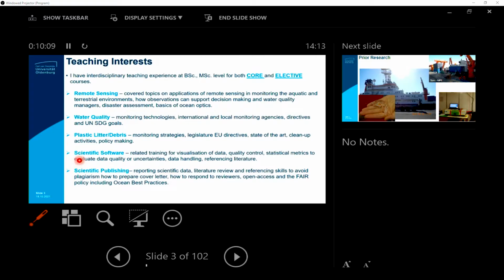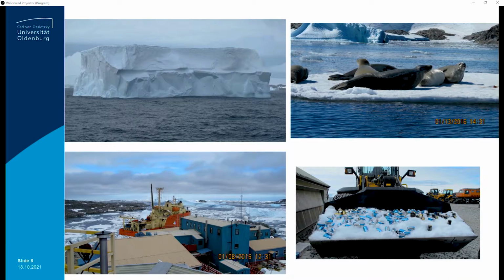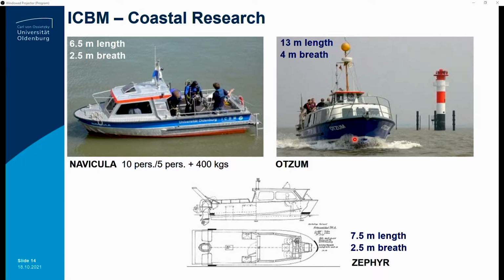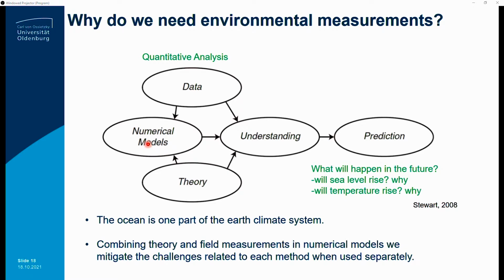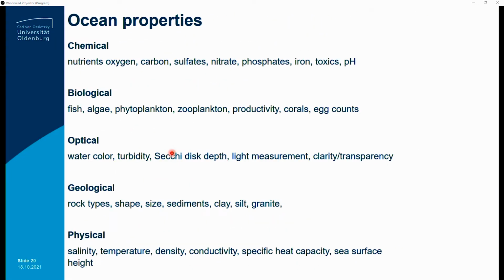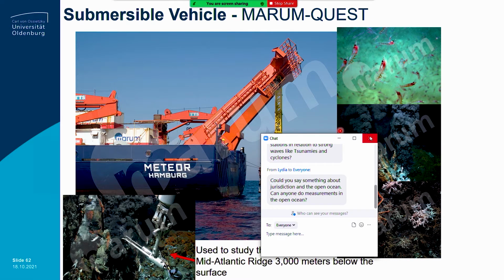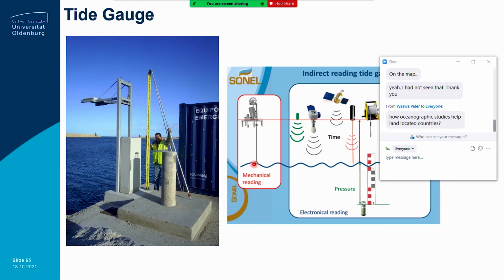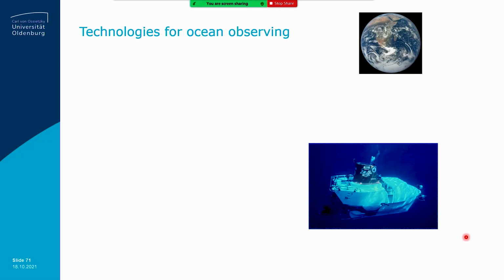An Introduction to Optical Water Quality Lecture Day 1 - Dr. Shungu Garaba